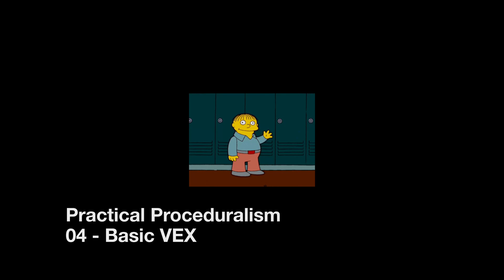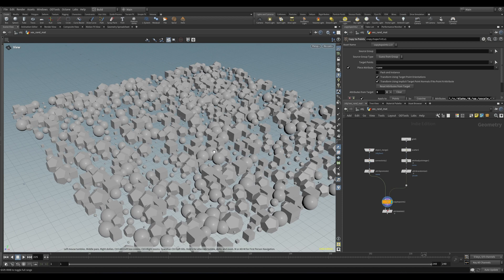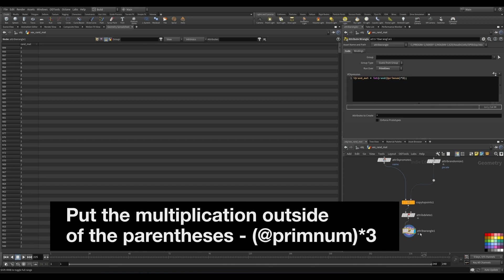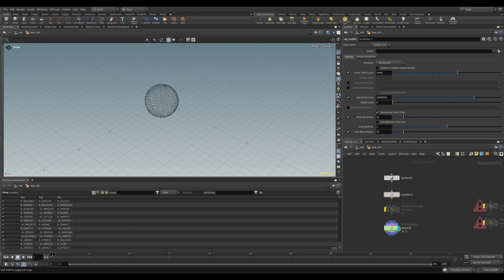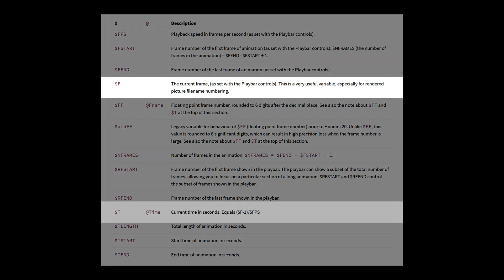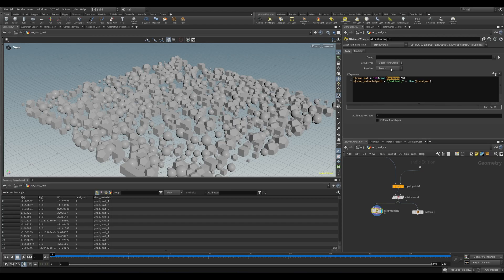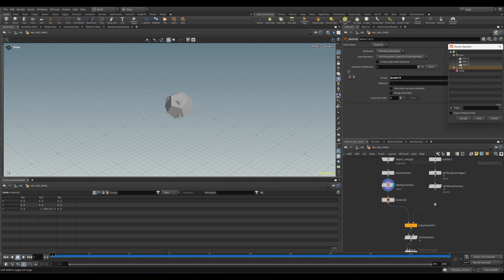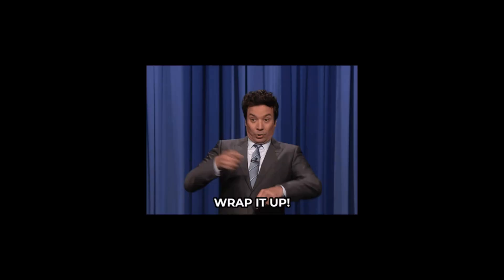04 - Basic VEX :: Wrangle Up Some Attributes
Hey Internet Humans! In part 4 of the Practical Proceduralism series we're going to check out some super basic VEX concepts to highlight some alternative ways of thinking about attributes. YEEEE-HAW!!

00:00 - Intro
00:54 - The Setup
01:35 - The Wrangle
02:35 - Built-In Attributes
03:56 - VEX vs Parameter Expressions
06:36 - If Statement
07:55 - Outro